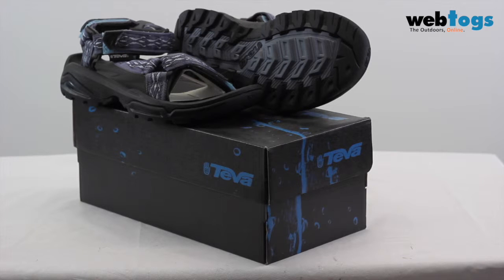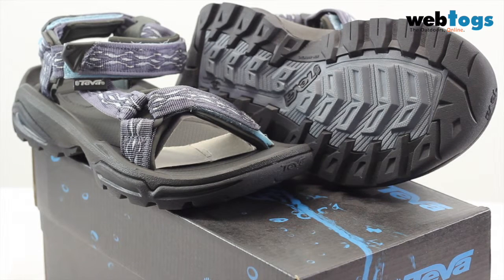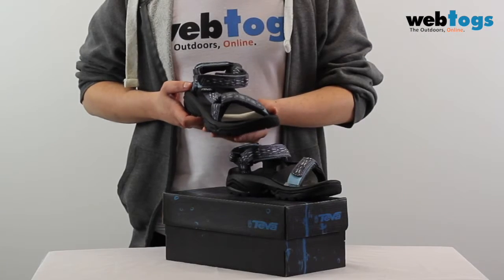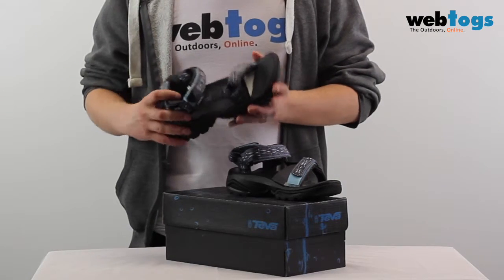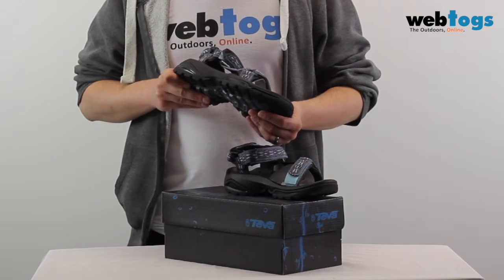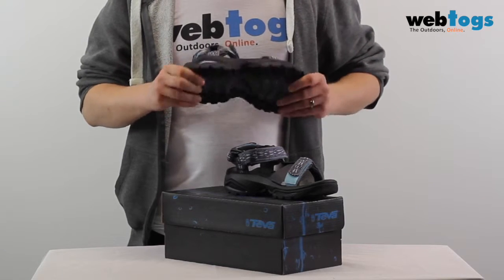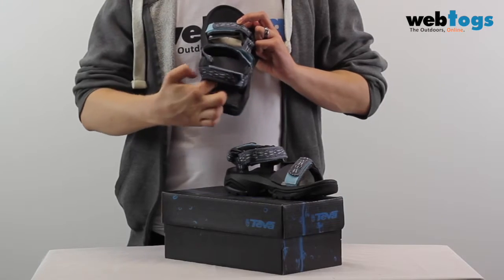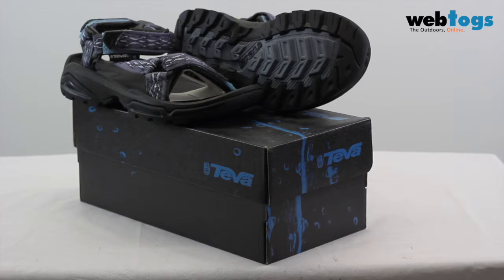Teva Terra Fi 4 Womens Sandals Review - All terrain, rugged footwear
Strapped into this rugged sandal, your foot becomes the ultimate all terrain vehicle.